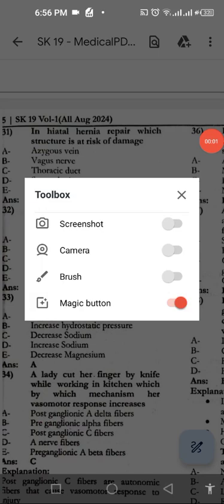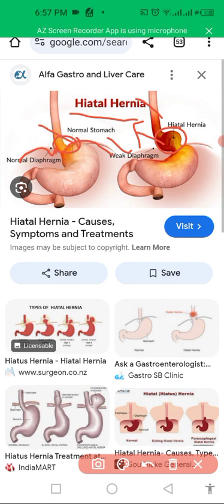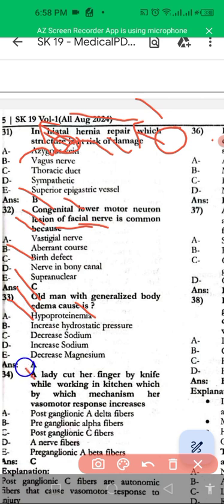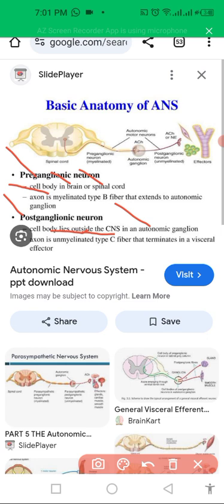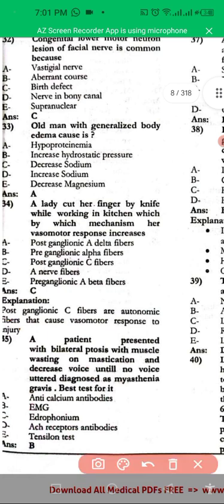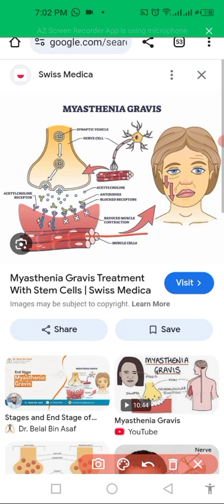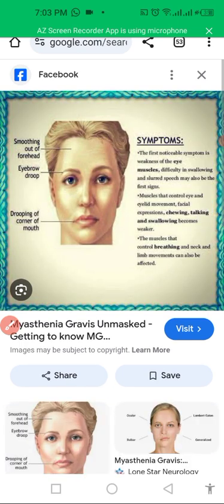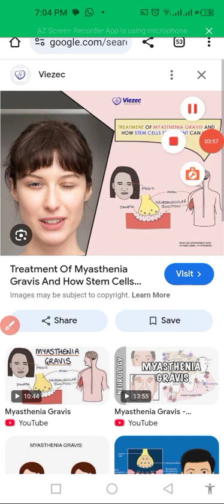Sk 19 Fcps Exam Questions mcqs from Cpsp Double A book